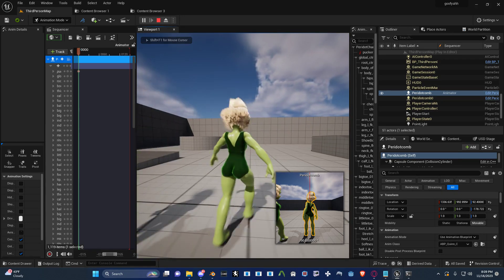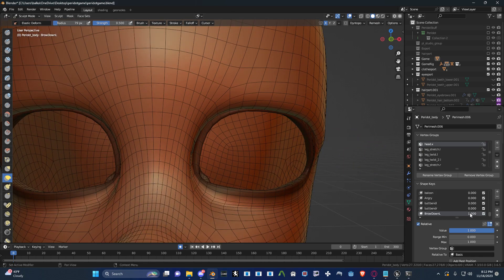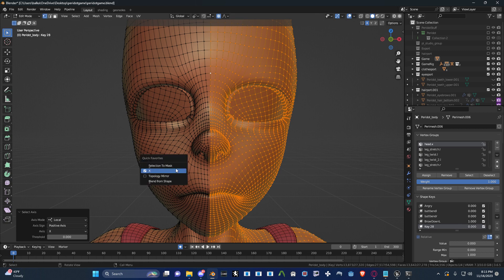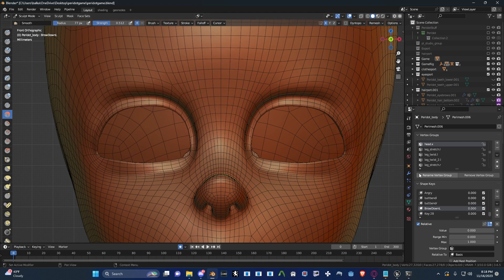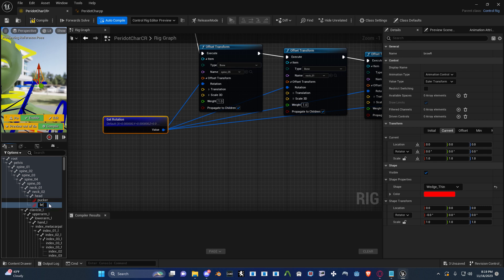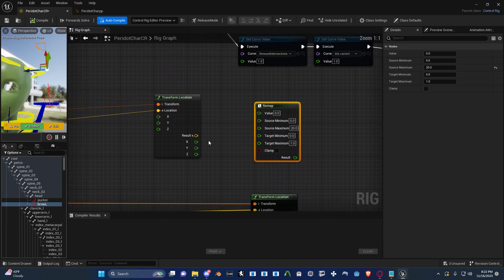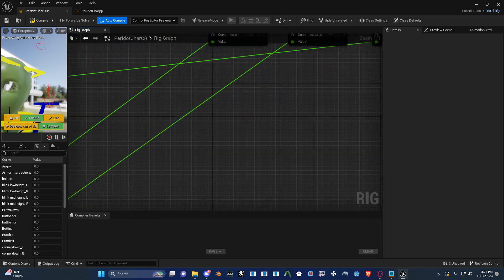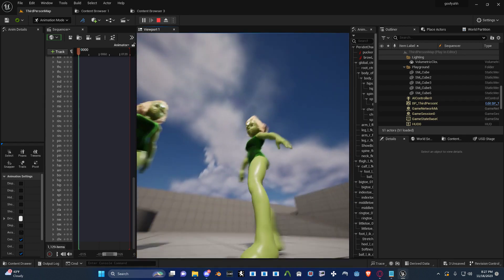Simple Face rig controls for UE5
here is how you can get started rigging a face, hope this is useful
addon I use for masking